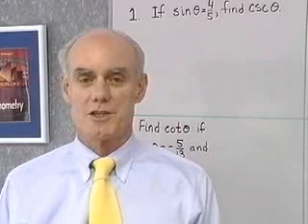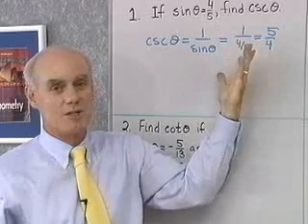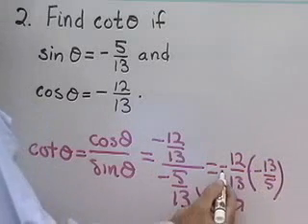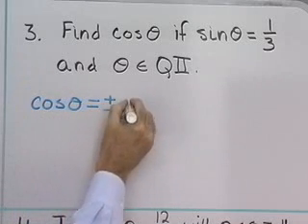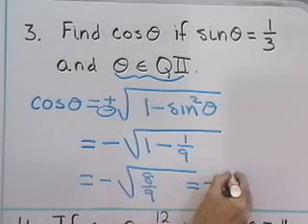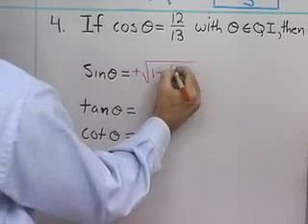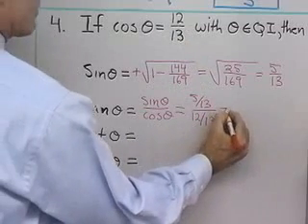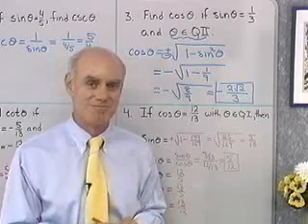Ch1-Sec4: Introduction To Identities